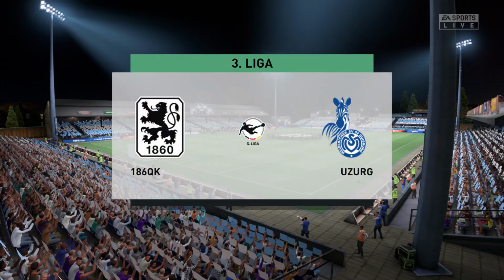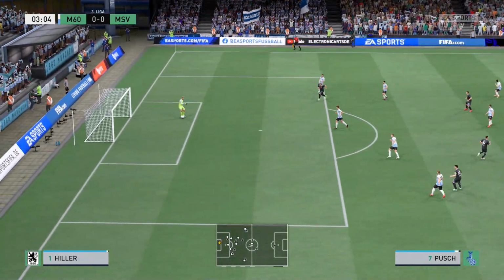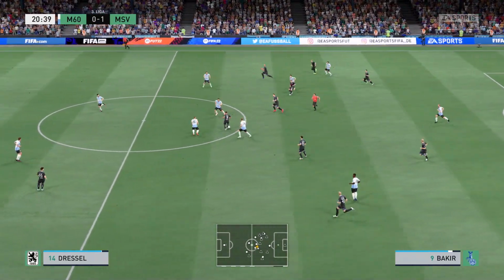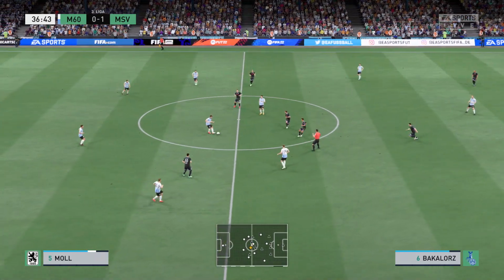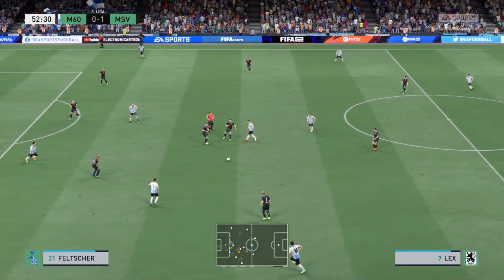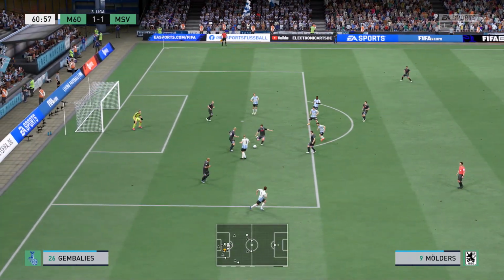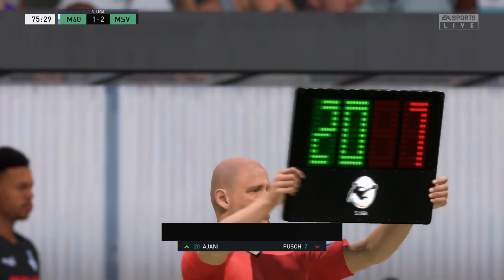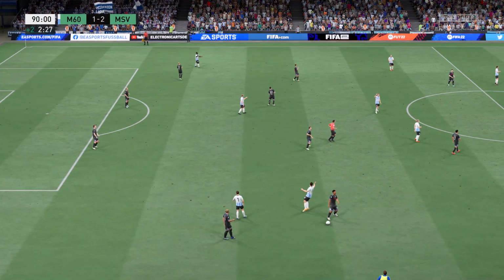FIFA 22 | 1860 München vs MSV Duisburg - 3. Liga | Gameplay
FIFA 22 Gameplay  [1080p60FPS]
Game Information:

FIFA 22 is an upcoming football simulation video game published by Electronic Arts as part of the FIFA series. It will be the 29th installment in the FIFA series, and will be released on 1 October 2021
NOTE : THIS IS A PRONOSTIC ON THE VIDEO GAME FIFA 22